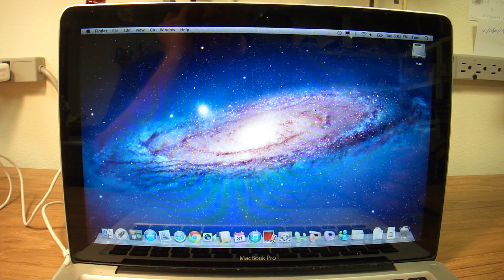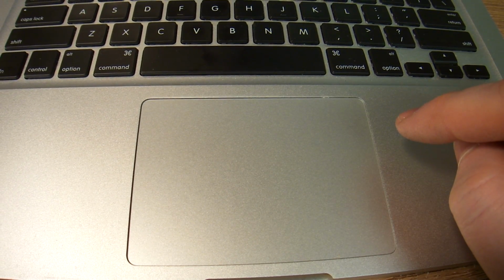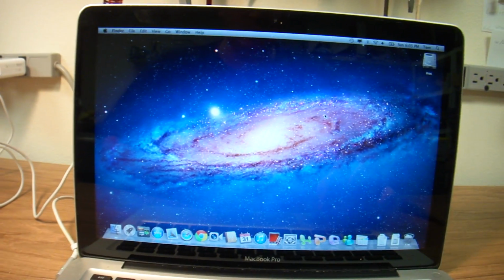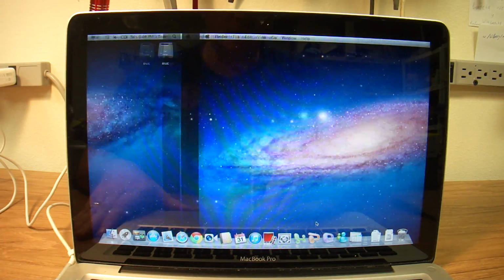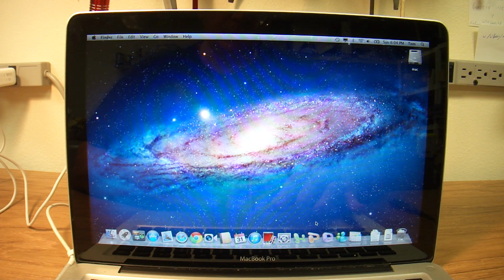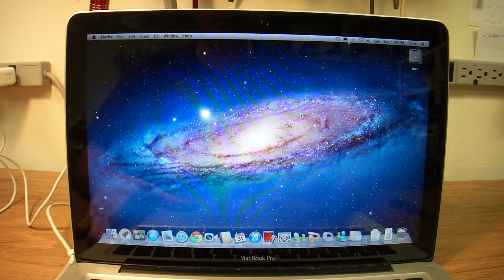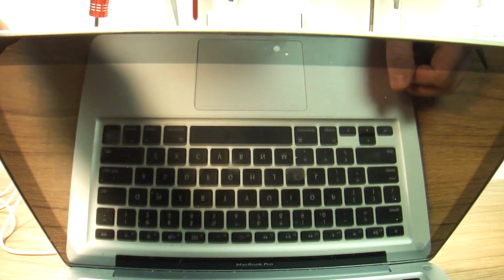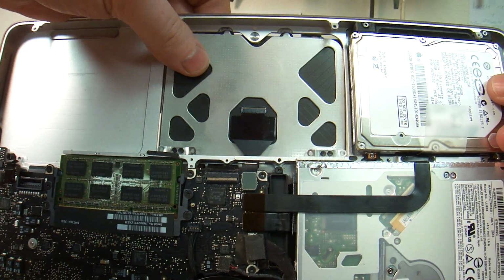How to quickly fix your MacBook Pro touchpad trackpad that is misbehaving for FREE